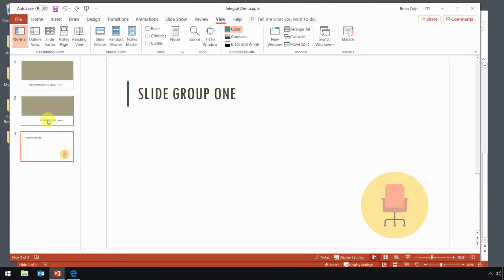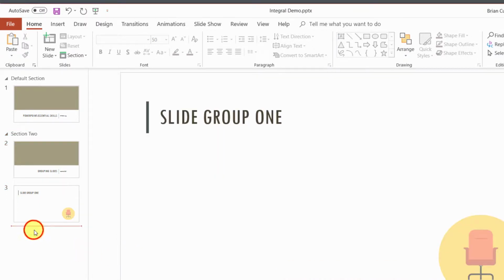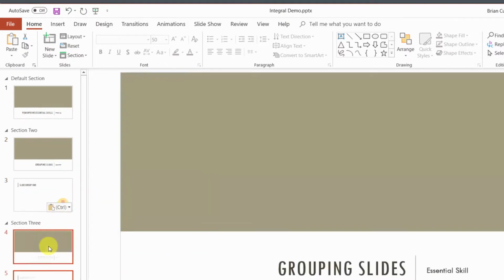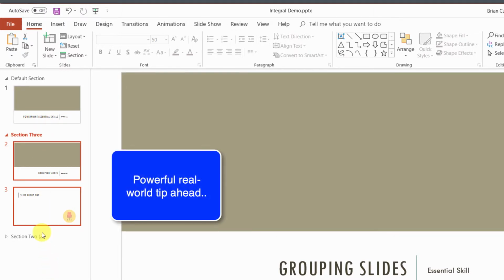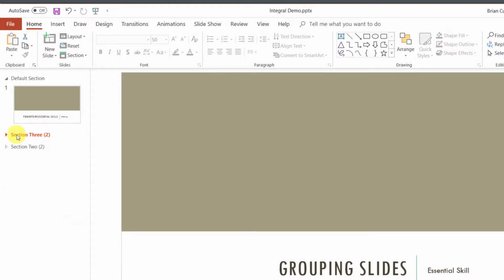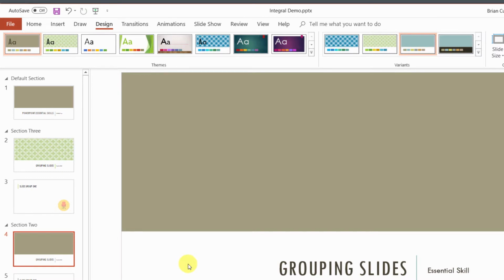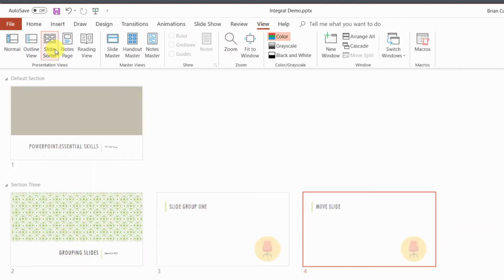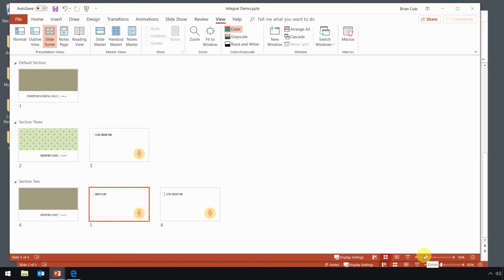Order and Group Slides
Learn how to quickly group and order slides in Microsoft PowerPoint, whether using the Windows or the Mac version.

Also, you'll see how to save hours by using slide sections to apply wholesale formatting and theme changes.

Add a section: 0:30
Make wholesale formatting edits: 2:20
Sort Slides using Slide Sorter view: 3:40

Interested in more Power Point Tricks and Tips? Check out the Power Point Playlist on the Like A Boss Channel?

Want to Expand your Learning to Power User Status? Looking to Pass the 77-729 MOS Certification test? Hop over to Learn to get the most out of our PowerPoint courses